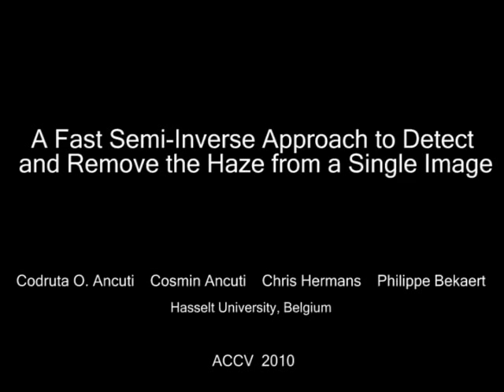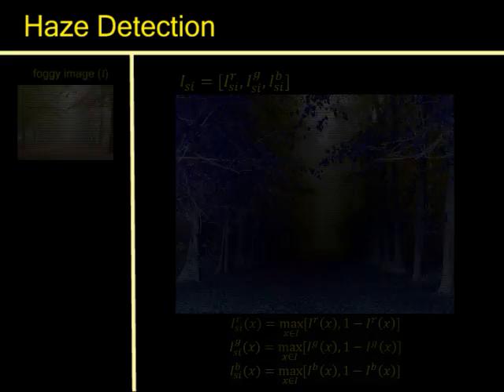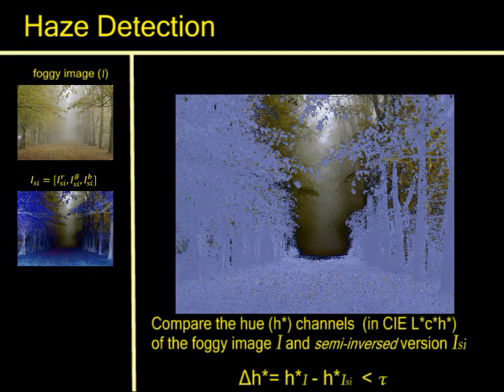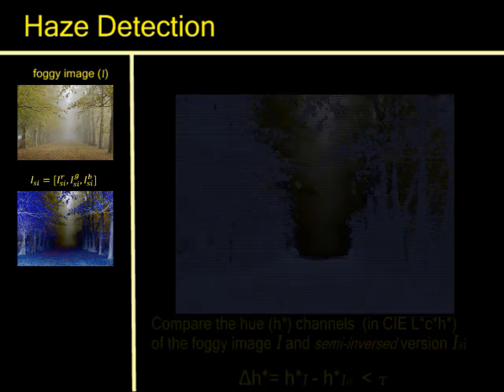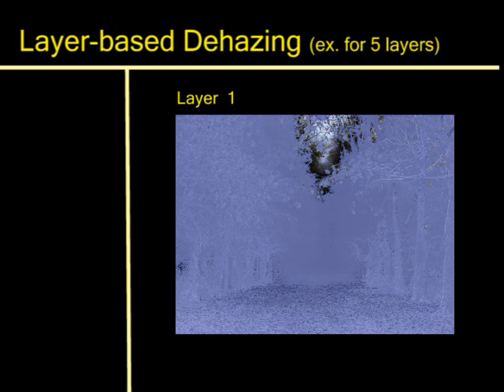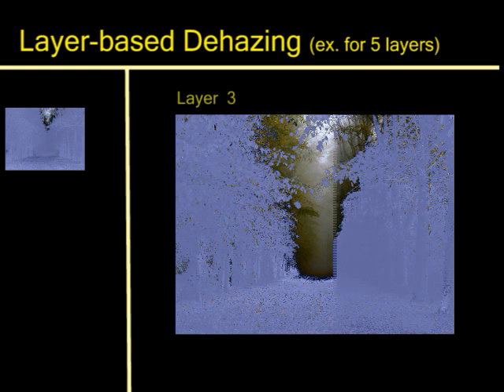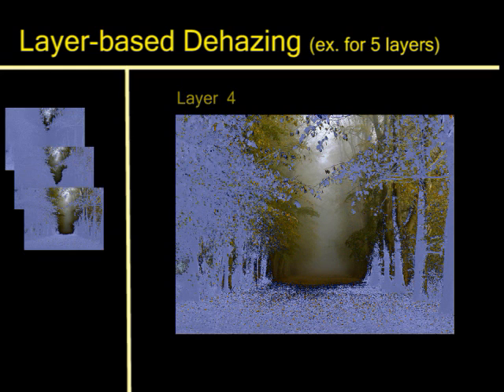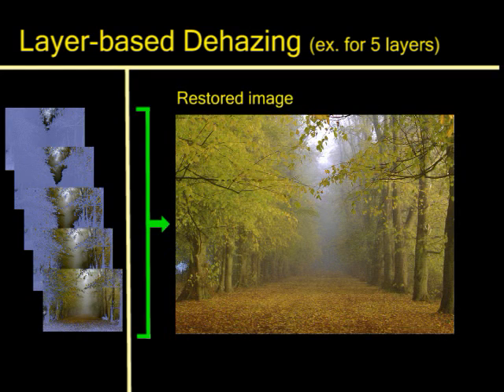A Fast Semi-Inverse Approach to Detect and Remove the Haze from a Single Image - ACCV 2010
The presented algorithm allows for fast identification of hazy regions of an image, without making use of expensive optimization and refinement procedures. By applying a single per pixel operation on the original image, we produce a 'semi-inverse' of the image. Based on the hue disparity between the original image and its semi-inverse, we are then able to identify hazy regions on a per pixel basis. This enables for a simple estimation of the airlight constant and the transmission map. Our approach is based on an extensive study on a large data set of images, and validated based on a metric that measures the contrast but also the structural changes. The algorithm is straightforward and performs faster than existing strategies while yielding comparative and even better results.